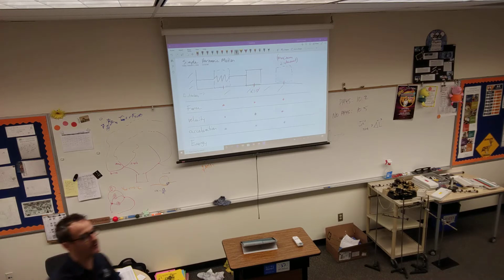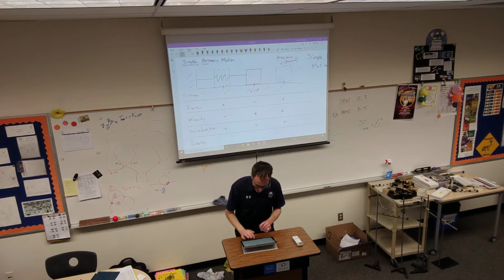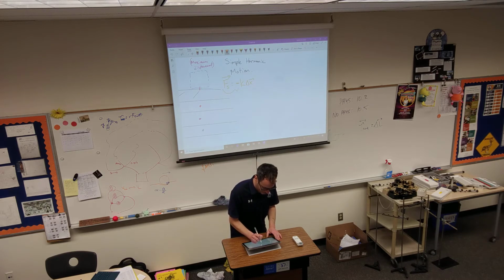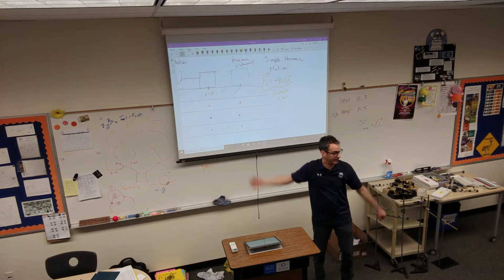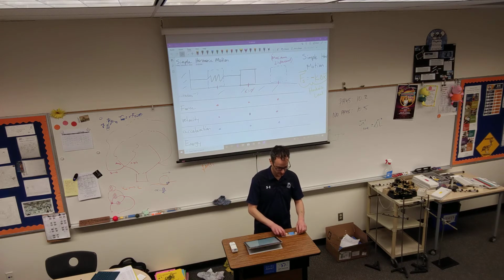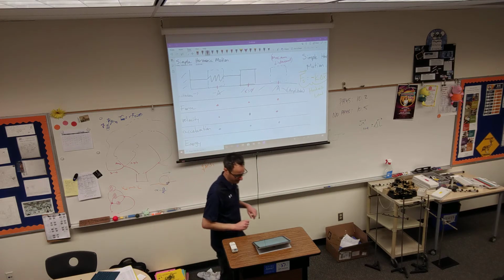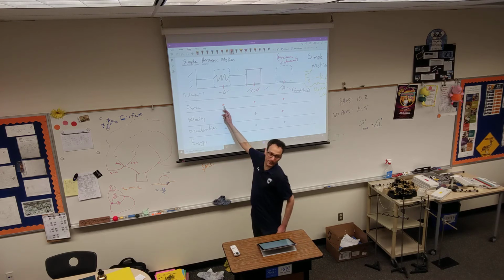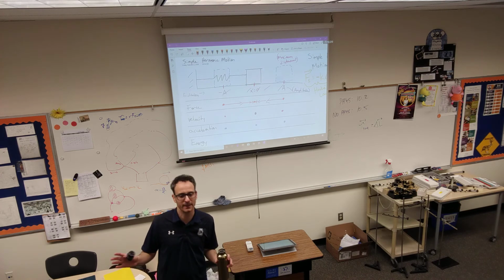2.7.20 Simple Harmonic Motion